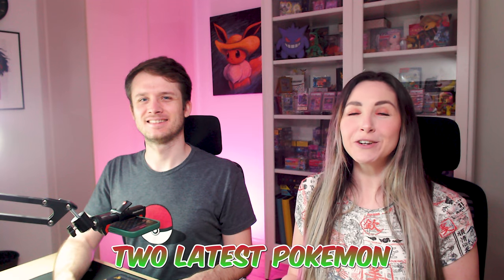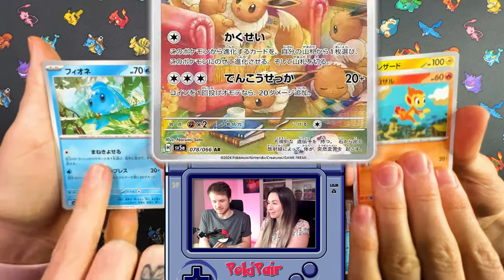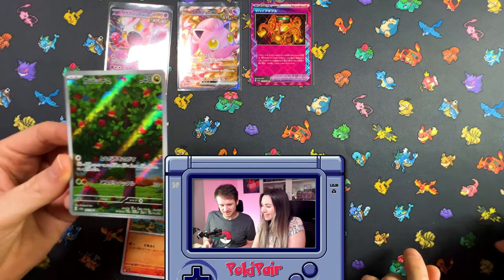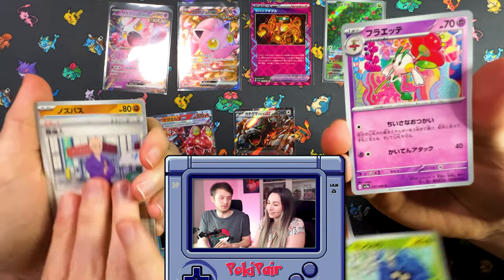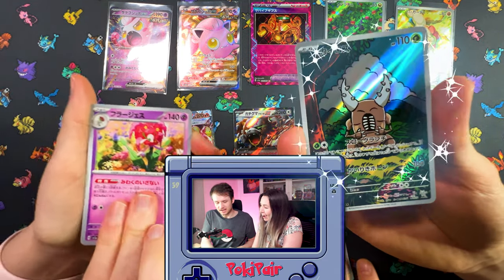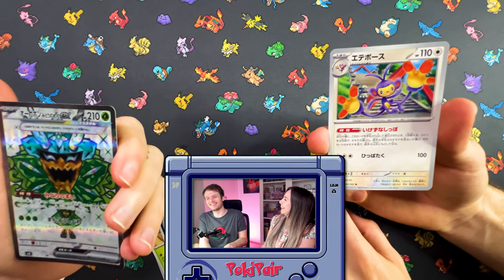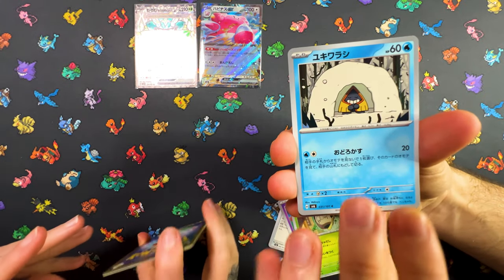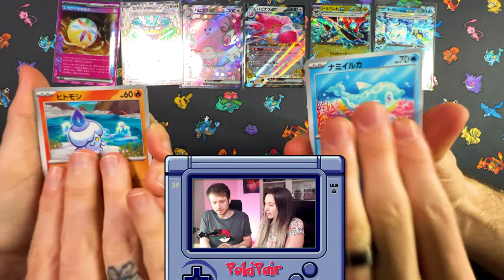OPENING Mask of Change + Crimson Haze | Preview of Twilight Masquerade Pokemon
⭐PokiPair Open Mask of Change Japanese Pokemon Opening and Crimson Haze Japanese Pokemon Opening which make up the upcoming Twilight Masquerade English Pokemon set.

💖 Your support is greatly appreciated on our new journey!